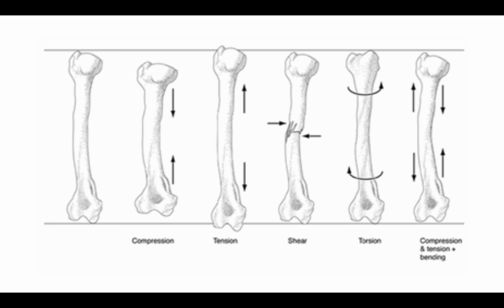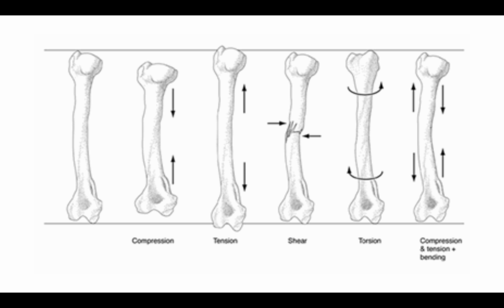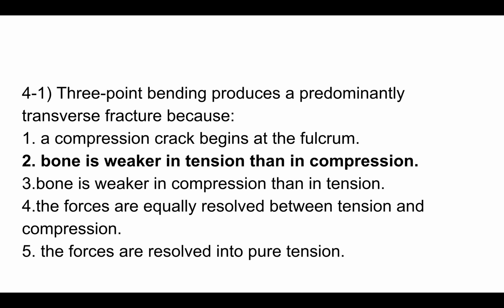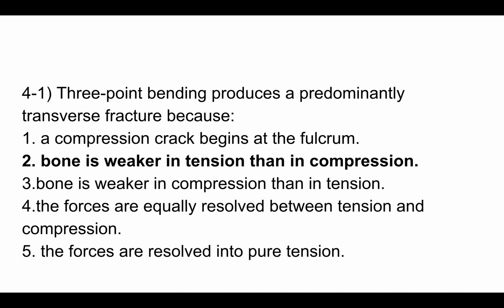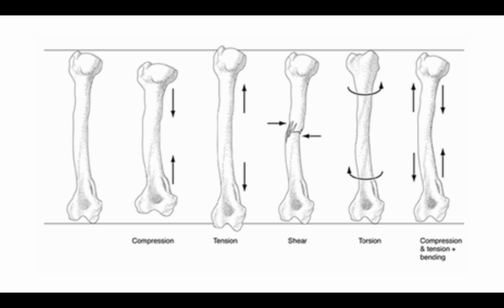Screen Shot 2017 10 26 at 4 42 19 PM